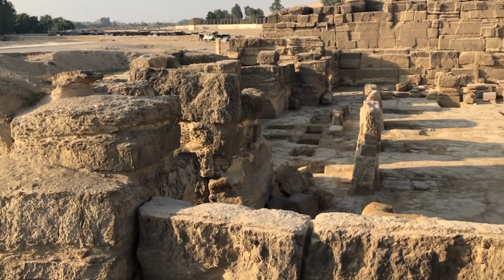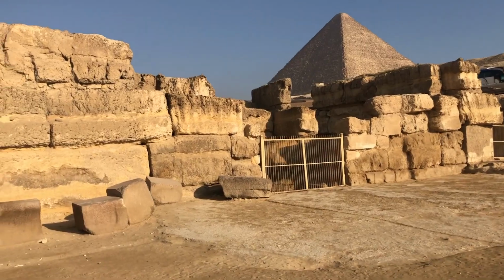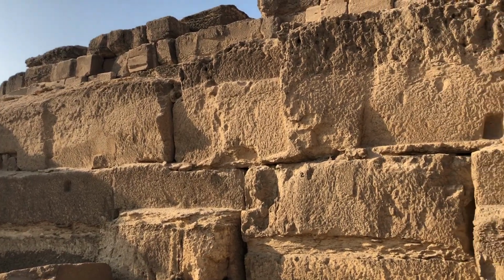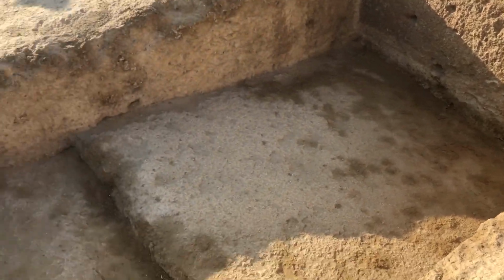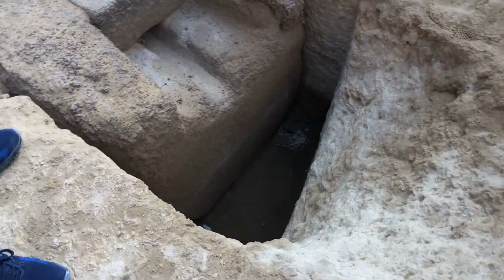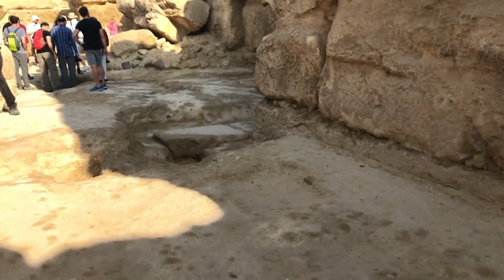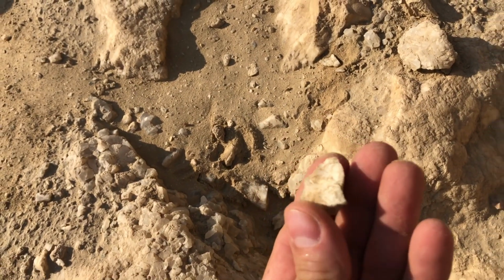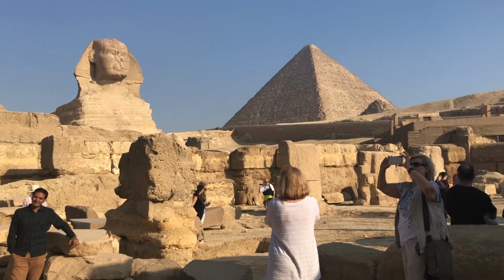Sphinx Temple [Egypt 2019]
Egypt - Monday June 17th, 2019 [Day 13]

Second site for the day was special permissions to the Sphinx Temple. Supposedly, we were the first group ever allowed, but that seems rather fortuitous. It's in rough shape, but fun to explore nonetheless.